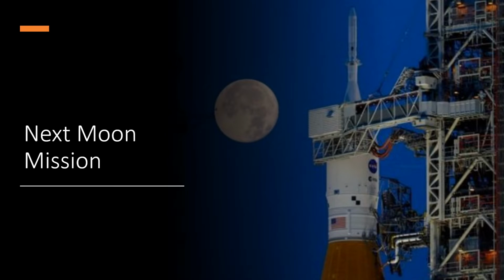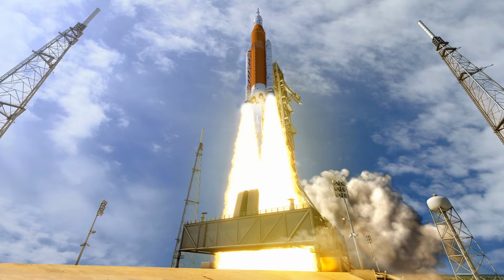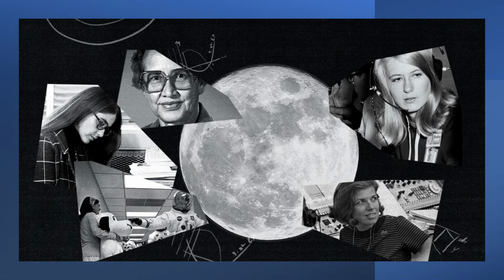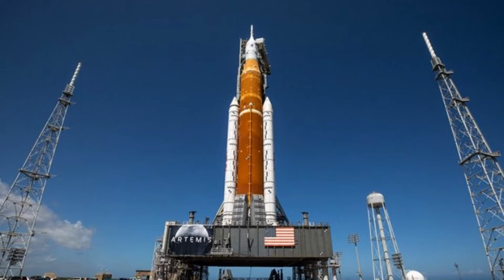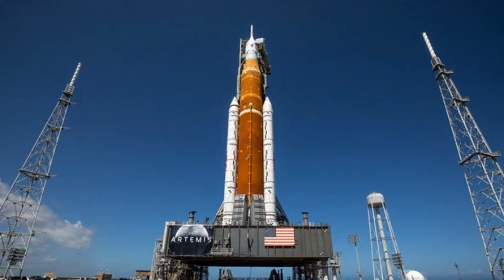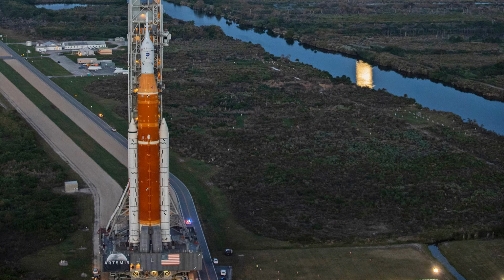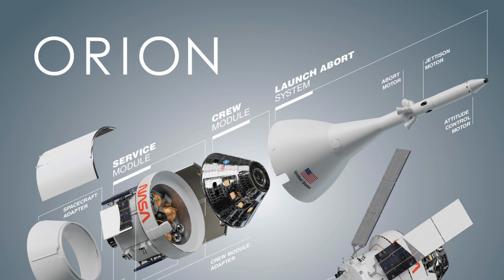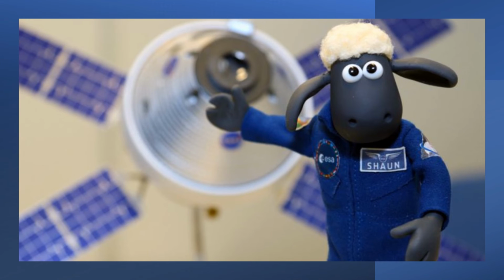Artemis I - NASA's uncrewed test flight to Moon - 29 August 2022